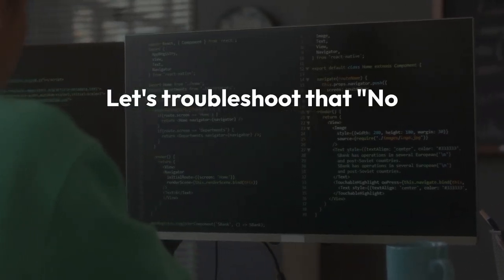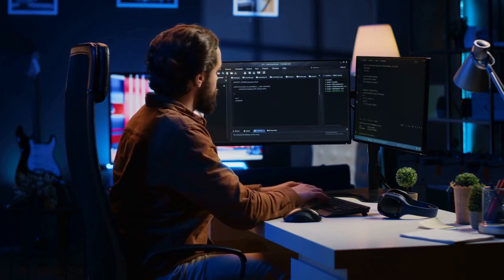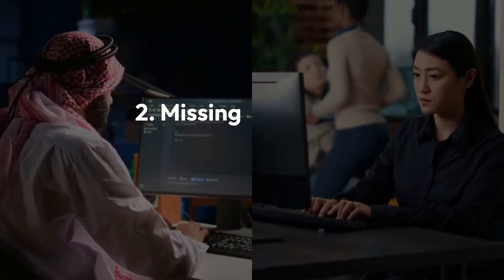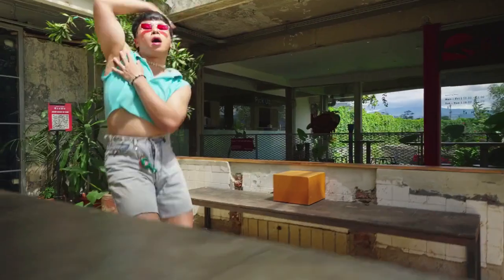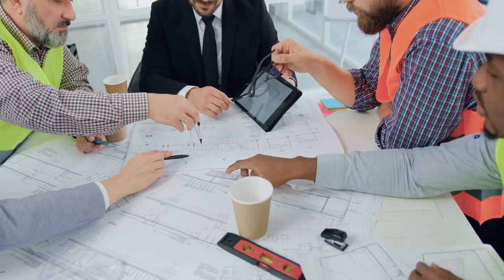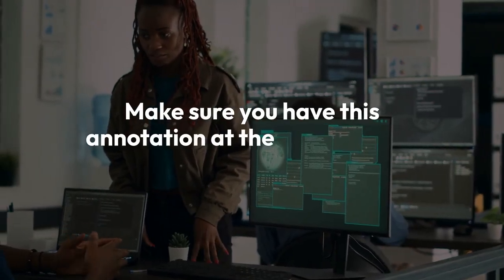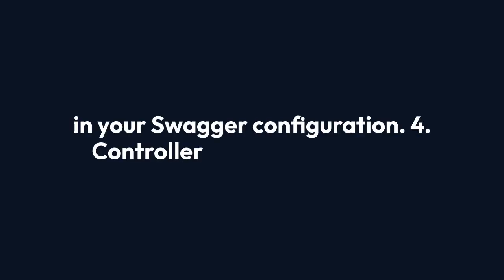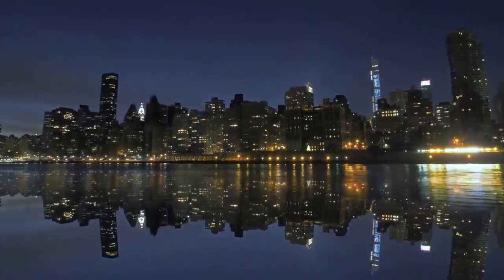Why Am I Getting the "No Operations Defined in Spec" Error in My Spring Boot Project with Swagger?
In this video, we will explore the common issue of receiving the "No operations defined in spec" error in a Spring Boot project with Swagger. We will walk through the possible causes of this error and demonstrate how to resolve it effectively. If you are facing this issue while working with Swagger in your Spring Boot application, this video is a must-watch!